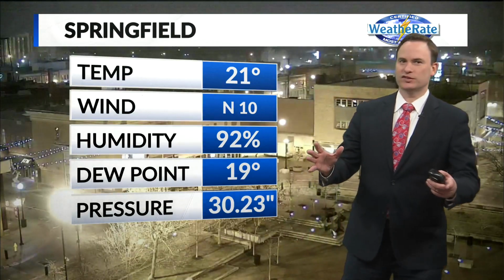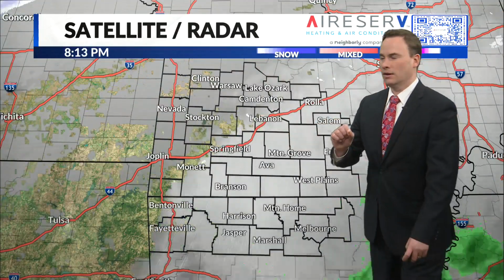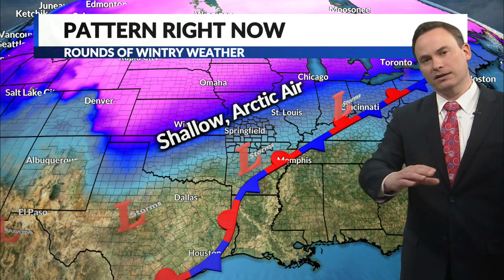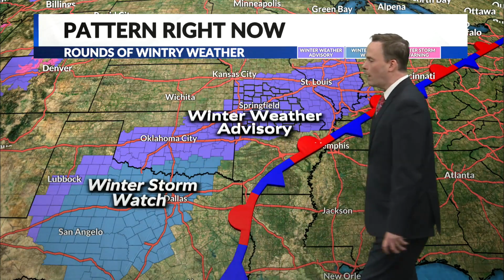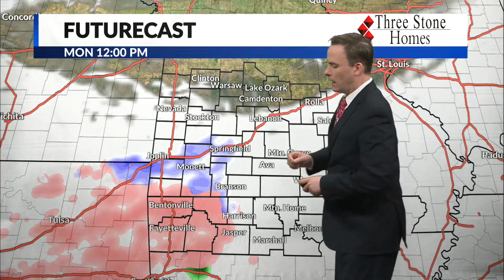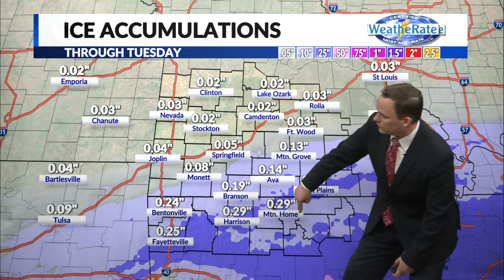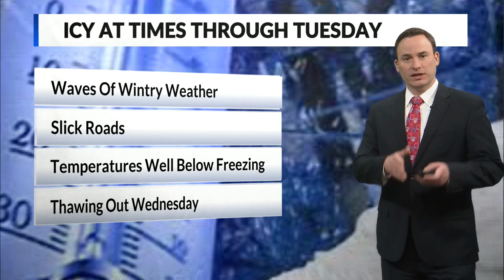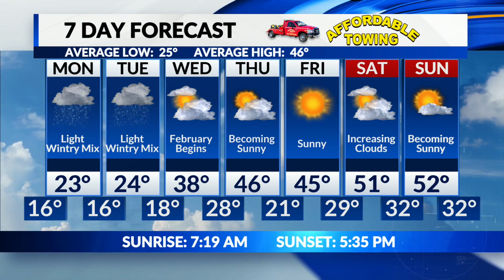Jamie's Sunday Overnight Forecast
Waves of wintry weather to keep roads icy in spots through Tuesday.